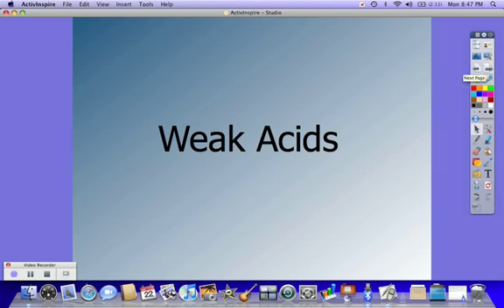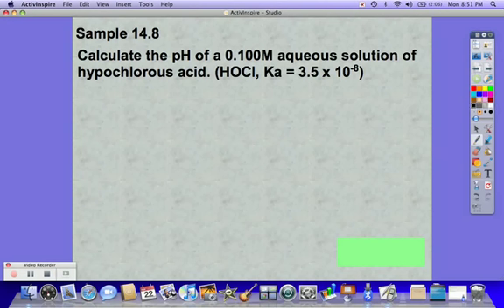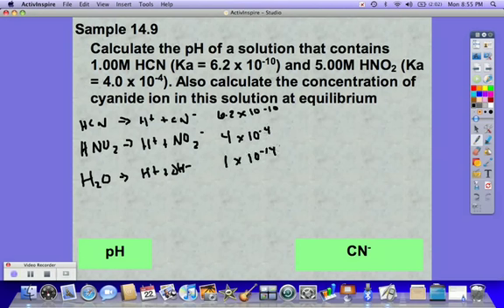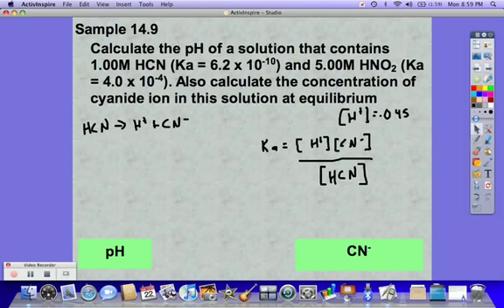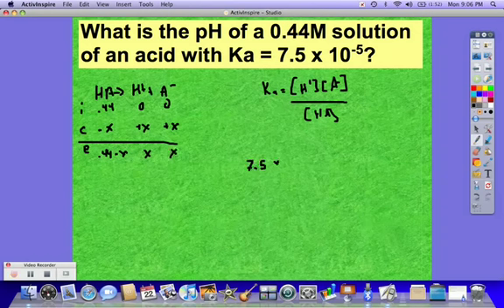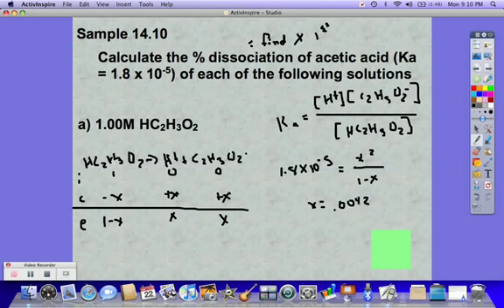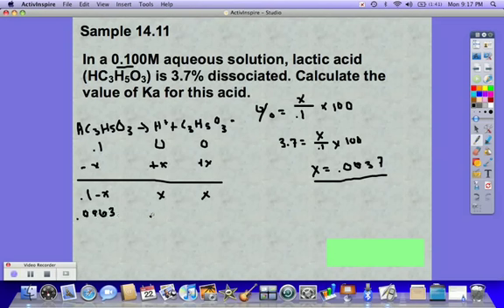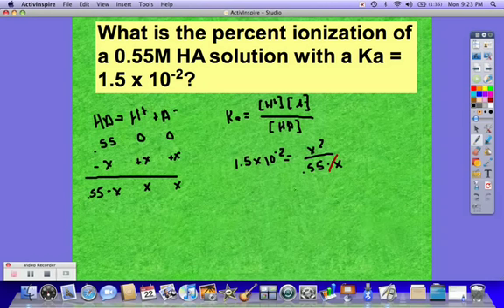AP: Acid and Bases part 2 Weak Acids and % dissociation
This video covers the calculation of pH of weak acids and their percent dissociation